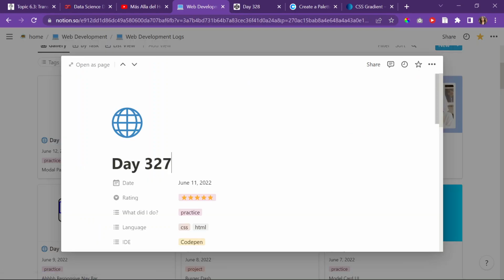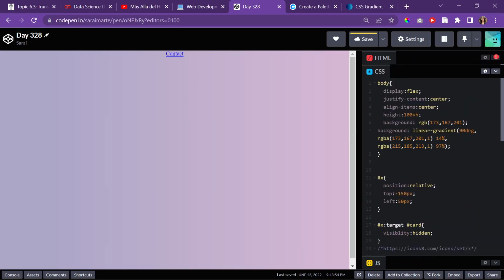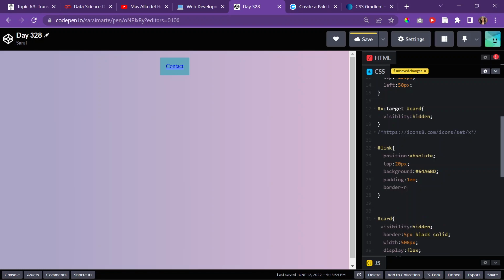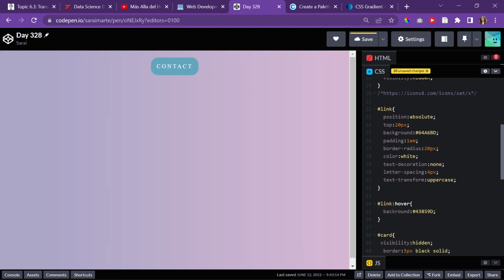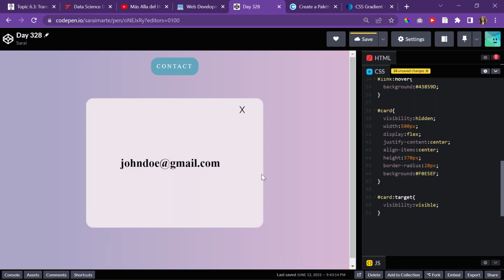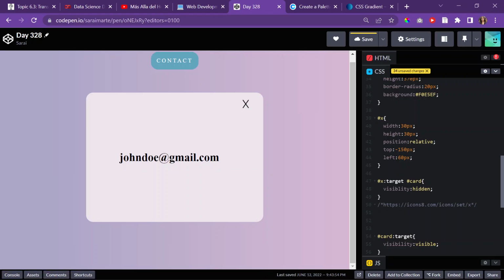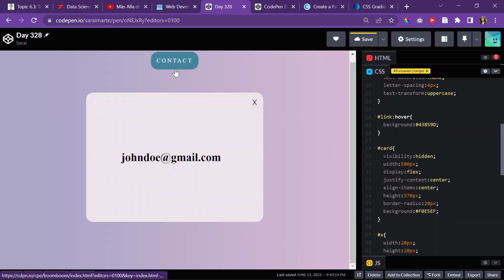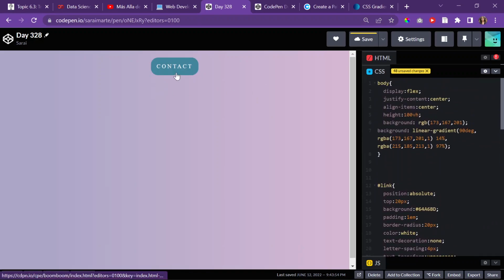Styling Modal Using CSS Only | Day 328 of Web Development